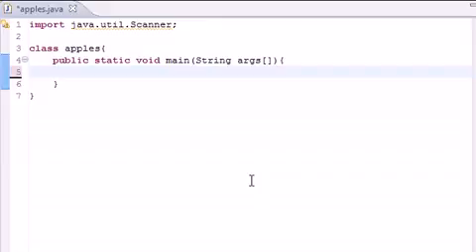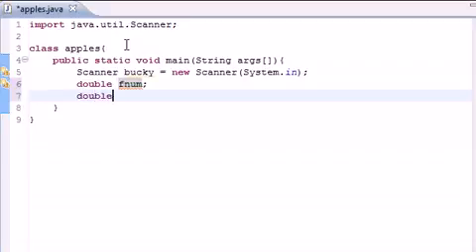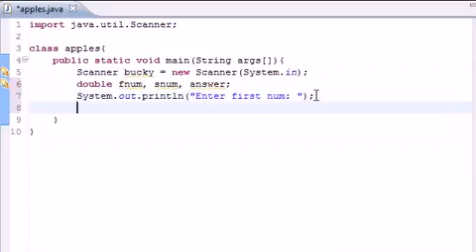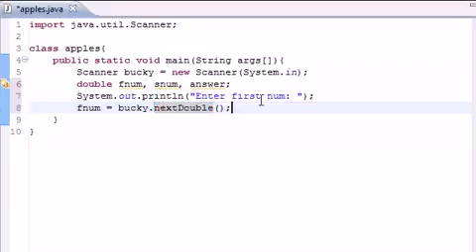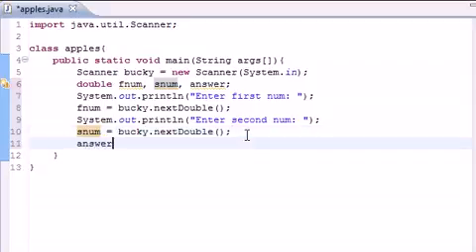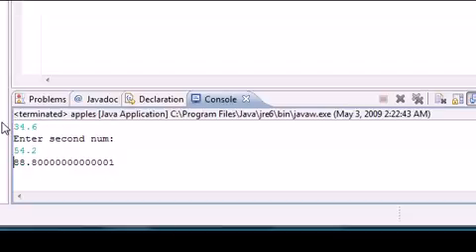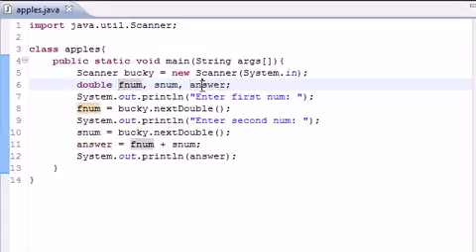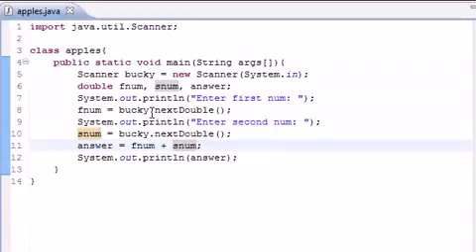Java Programming Tutorial 7 Building a Basic Calculator